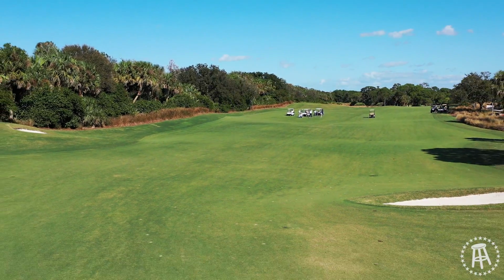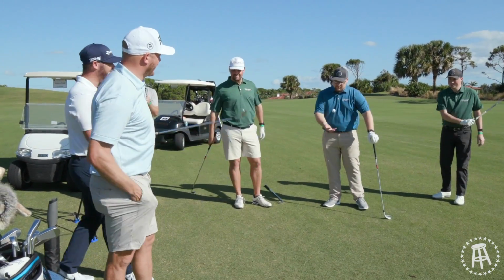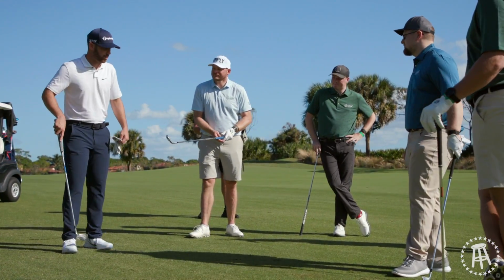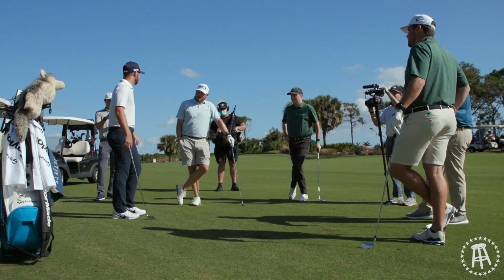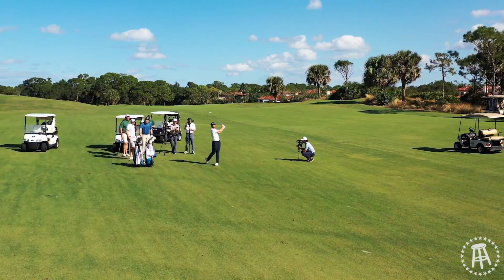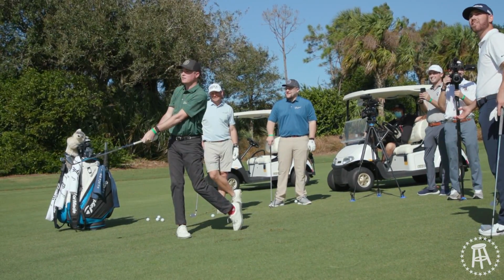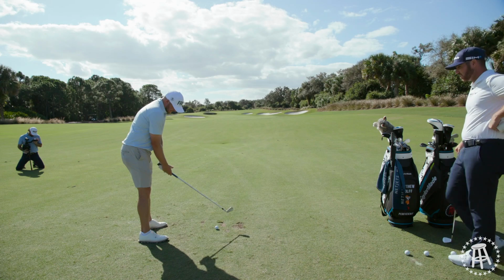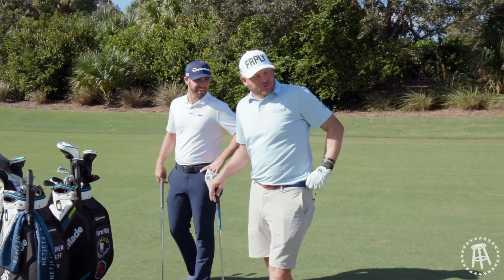Matthew Wolff Gives Fore Play Tips On Iron Play And His Swing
Matthew Wolff has one of the most unorthodox swings in the game, but he is also one of the best ball strikers out there. Breaking news, we are not. Wolff takes a look at each of our swings and tells us what to fix and work on. Then, we try out our version of his action. It gets very interesting.